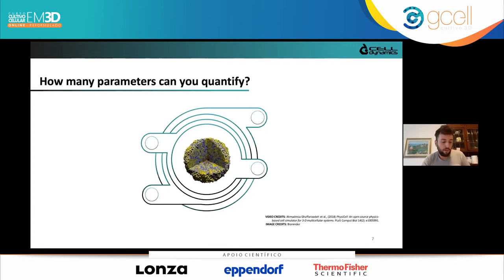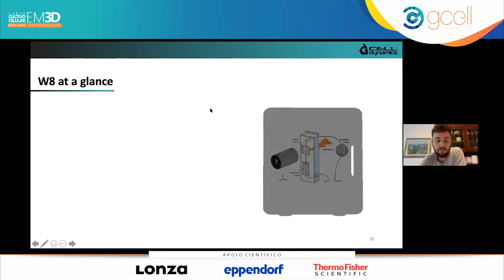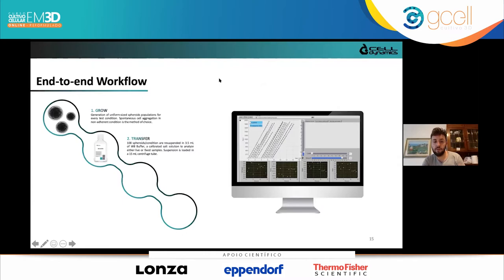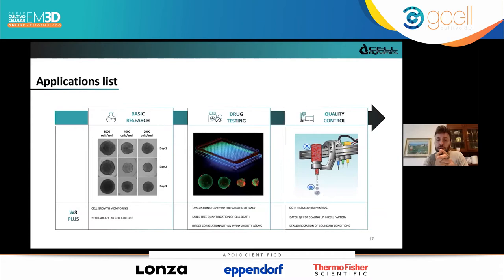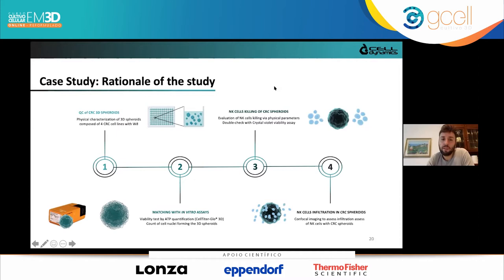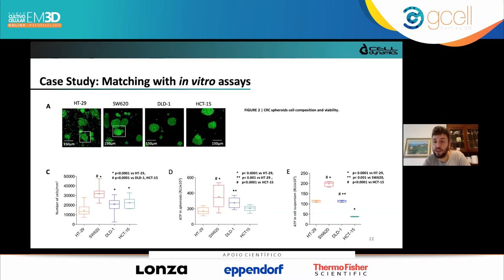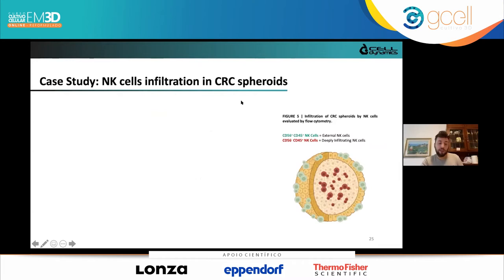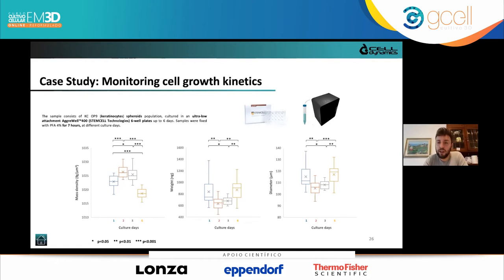Live session Oct 08, 2020 | Physical Cytometry on 3D cell culture | Curso de Cultivo em 3D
Curso de Cultivo em 3D is organized by GCell and the Federal University of Rio de Janeiro to help researchers get started with 3D cell culture. In this live session, Francesco Bacchi MSc, Application Specialist at CellDynamics is going to introduce the W8 cytometer, a new method for the physical characterization of three-dimensional biological samples, namely cancer or stem cell-based spheroids, organoids, CSC spheres.